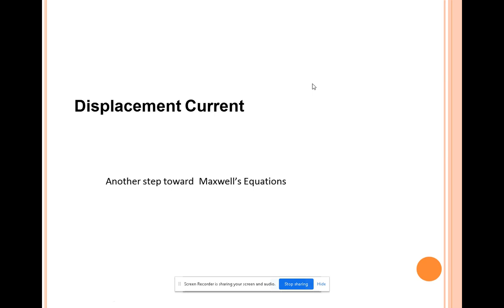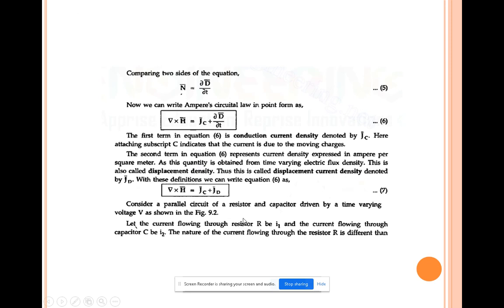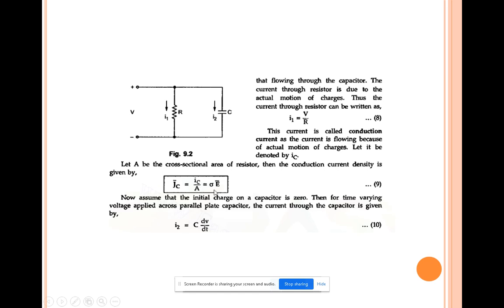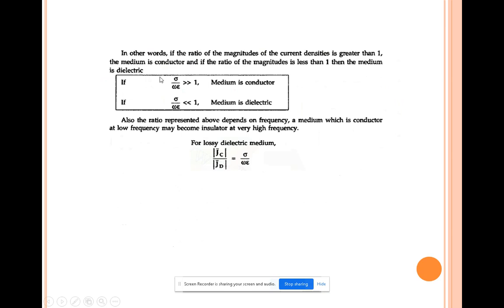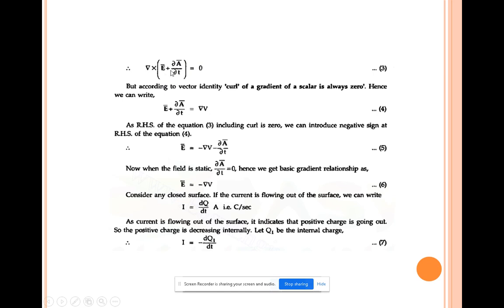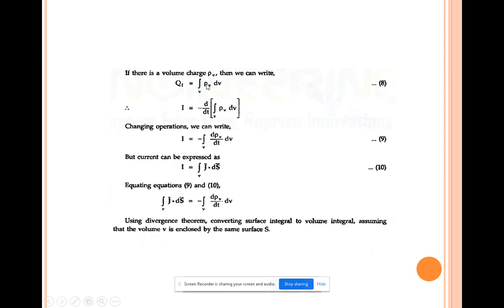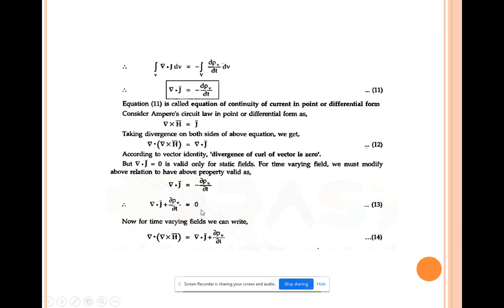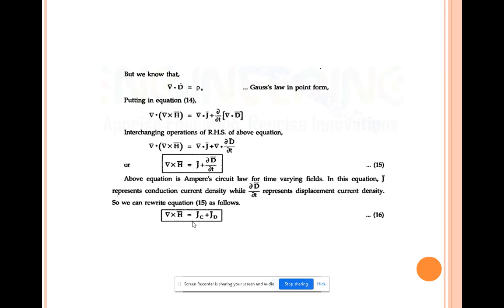EMF_unit 4_ Displacement Current/Sudha/MAMSE